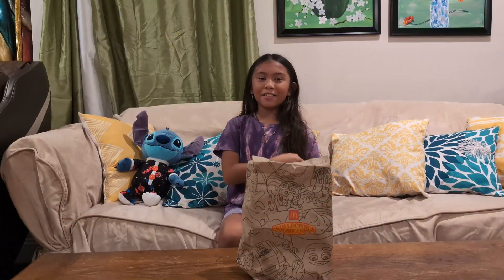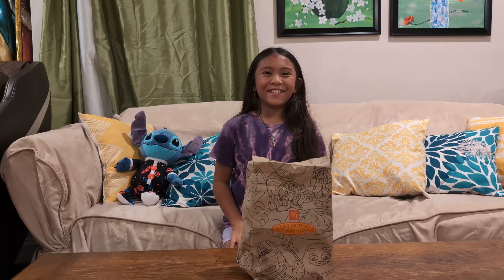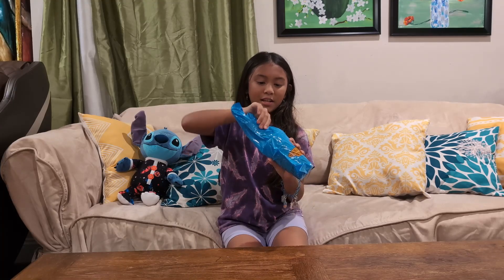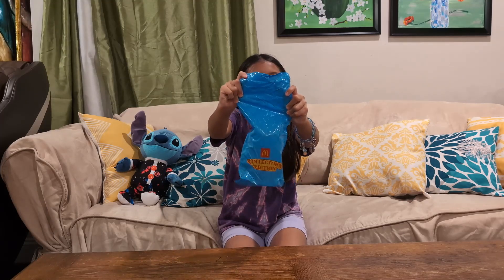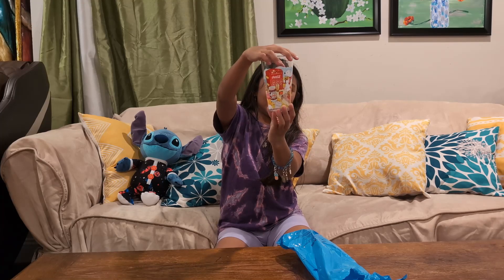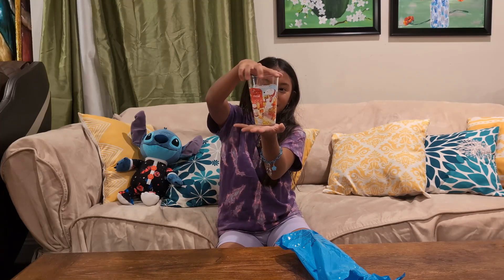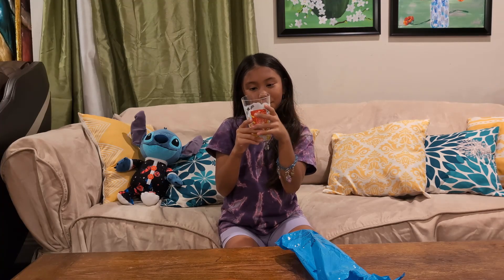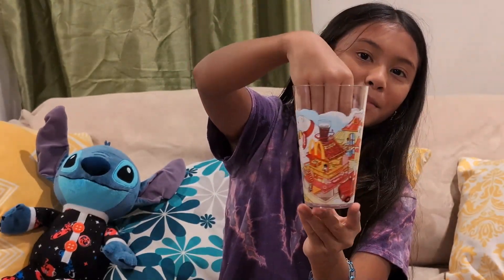McDonalds Collector's Meal ║Josh&Sarah ║HalukayTV